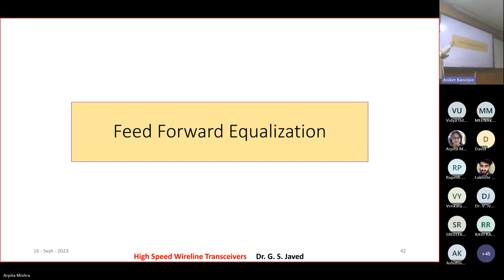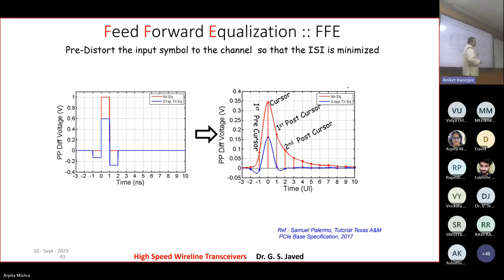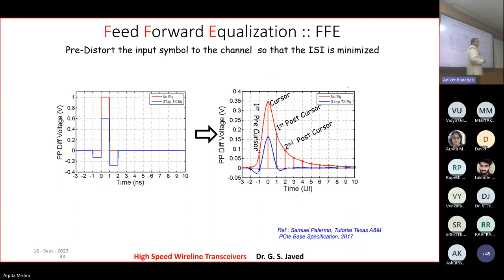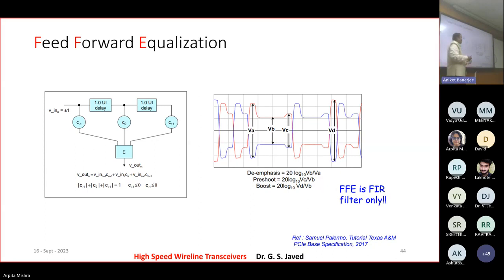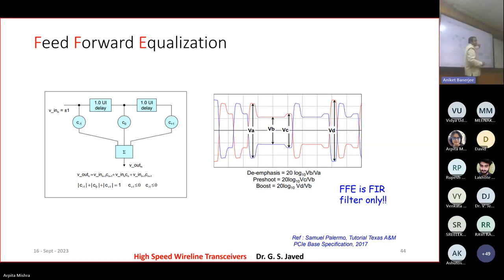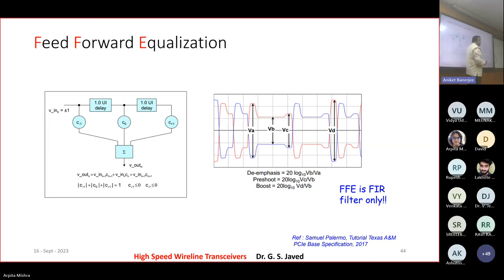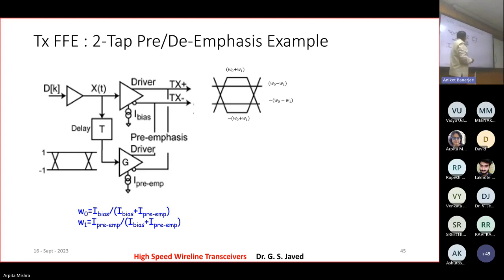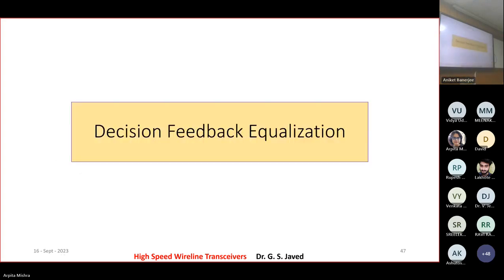SerDes - Tx Feed Forward Equalization FFE - 20Gbps